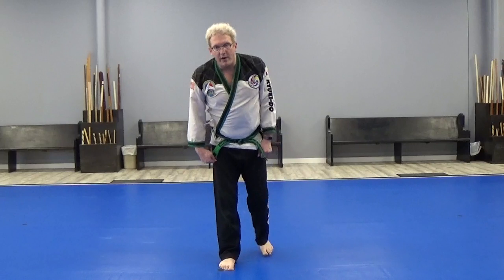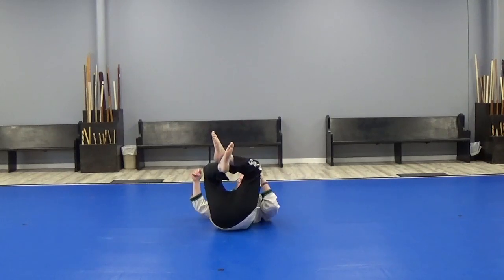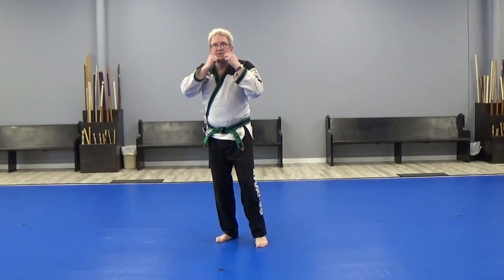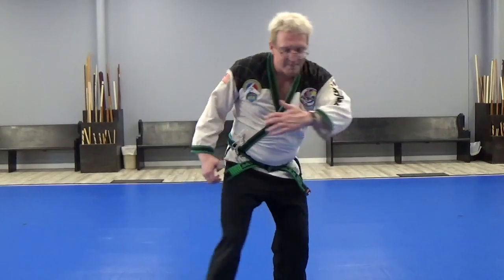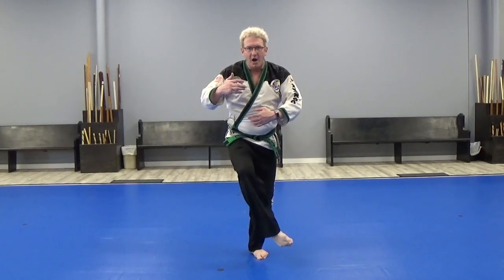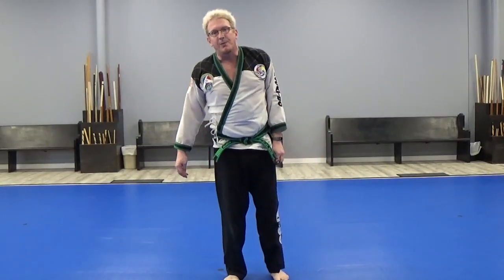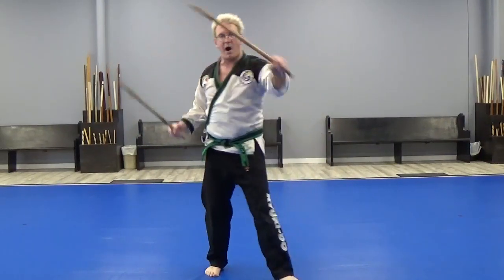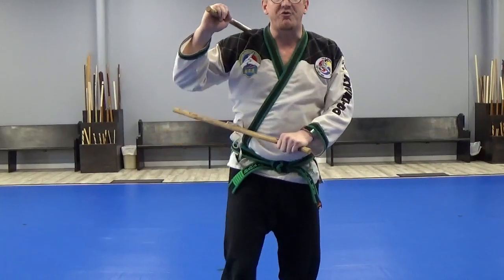4 9 20 Black Belt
Our Black Belt live stream for Thursday, April 9, 2020. If you weren't able to join us live, you can still earn attendance credit by taking a video or picture of you doing a few minutes of the drills and uploading it to our Facebook